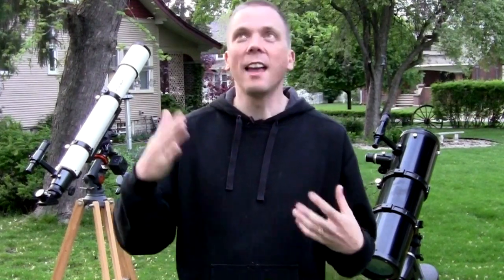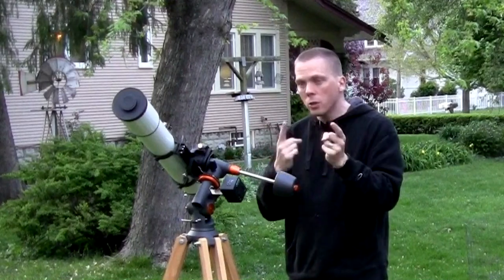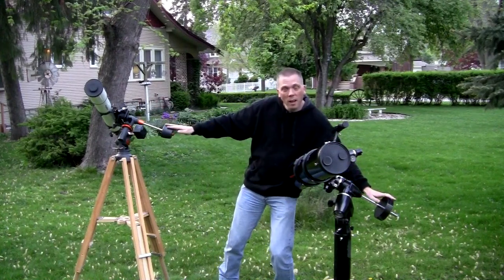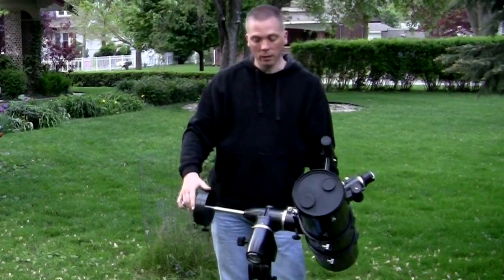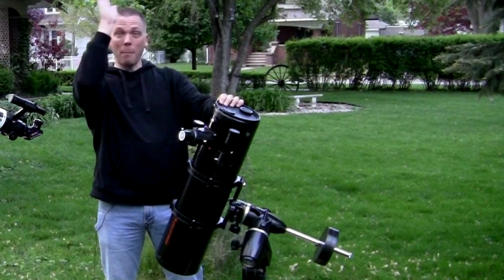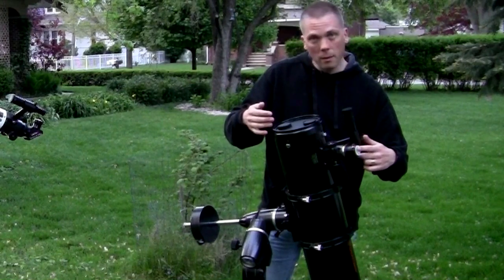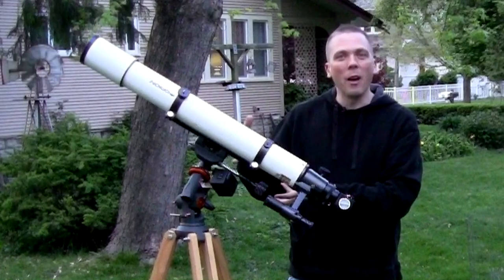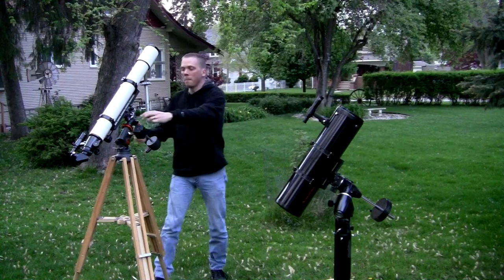How to use (aim) your equatorial mount telescope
This video explains exactly how to point an equatorial mount in several different directions (south, overhead, and north) with either a refractor and a reflector. Many telescope users figure out how to align their mounts, but then aren't sure how to aim it at objects they can find and observe in the sky. This video completely covers how to aim at stars, galaxies, star clusters or nebulae with your telescope, and does so in simple terms that are easy to understand.